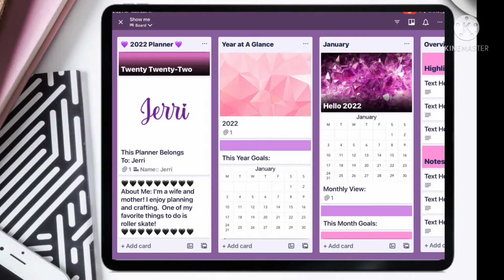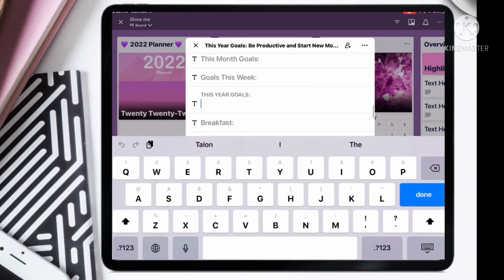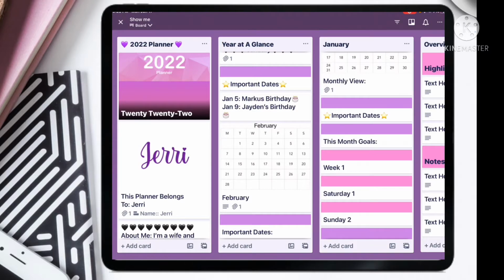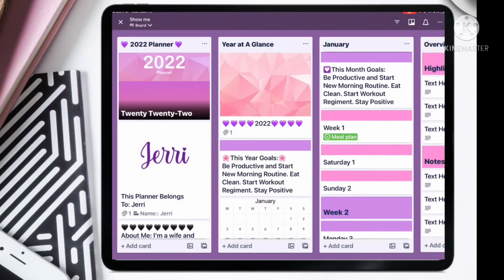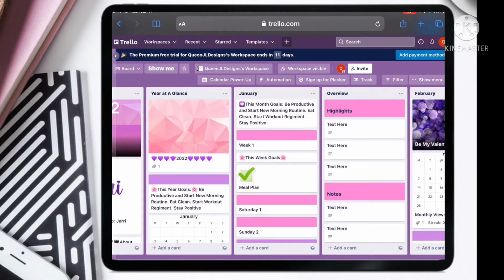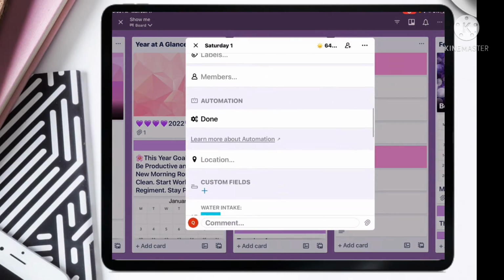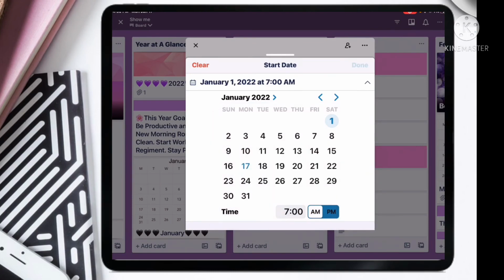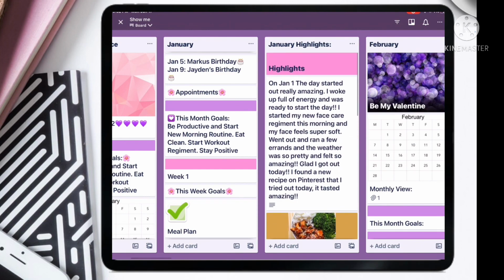Trello: Setting Up Tasks / Schedules and the Weather in 2022 Planner + Free Planner!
💜If you would like to show some love💜